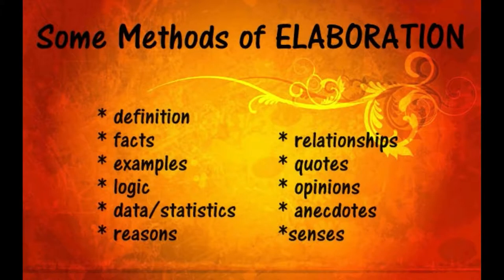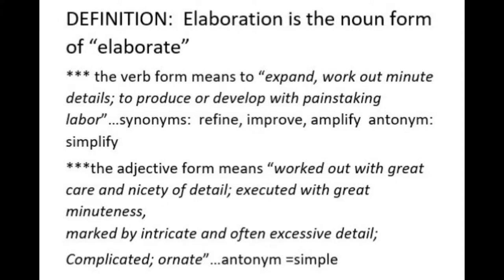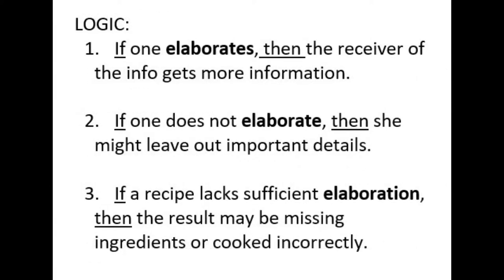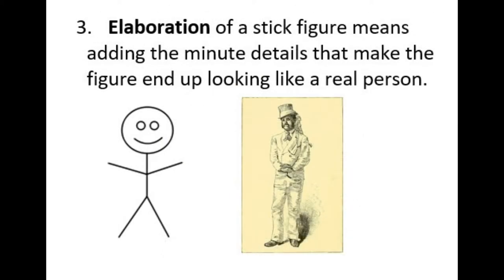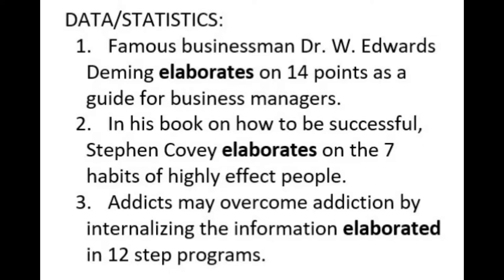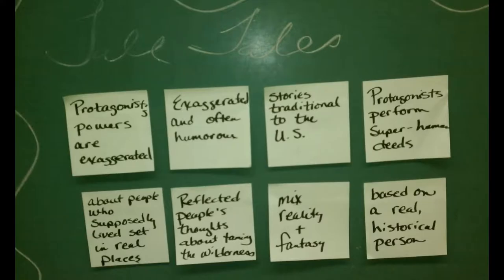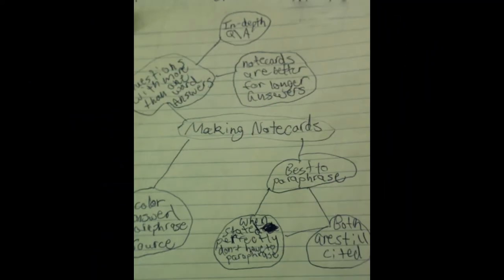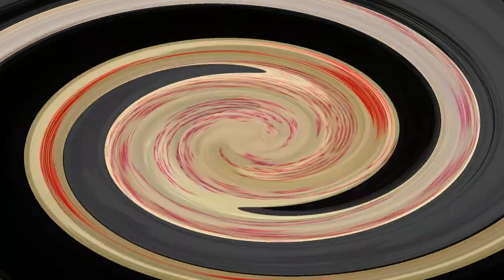Study Hack: Elaboration Study Skills (2018)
Study Hack:  Elaboration Study Skills

We most often think of elaboration as a technique we use in conversation or in writing…to go deeper…to tell more.

In this lesson, we will be exploring the possibilities when using “elaboration” as a study strategy.

Part one in this series of study strategy videos:
Which Study Strategies Work Best?  Study Hacks for Learners Part 1

Free Companion Handbook of Examples from the NEVER STOP LEARNING STORE